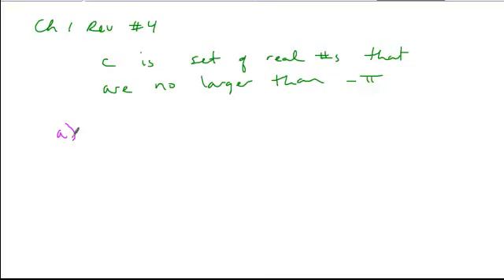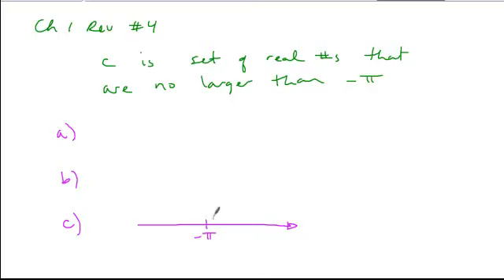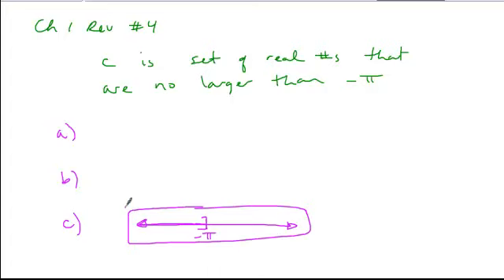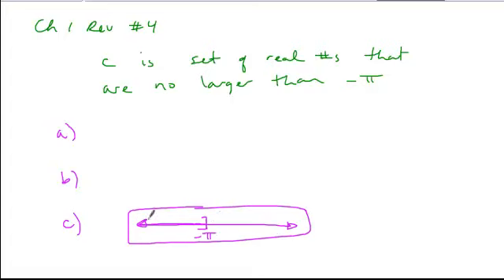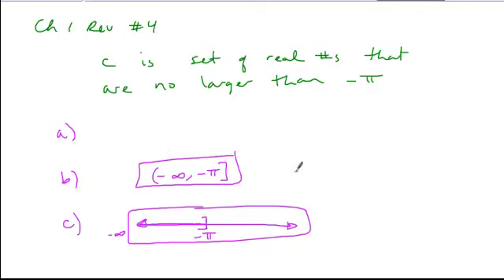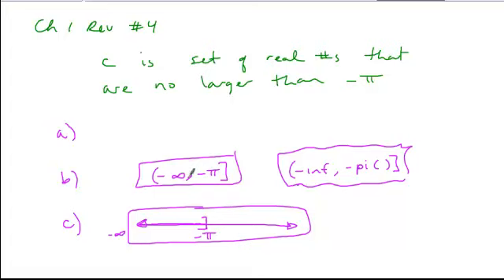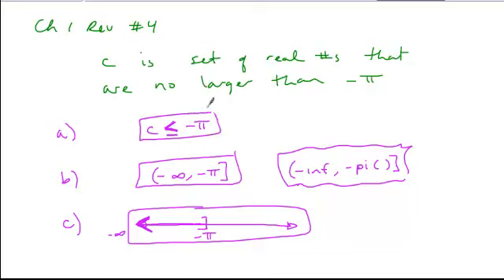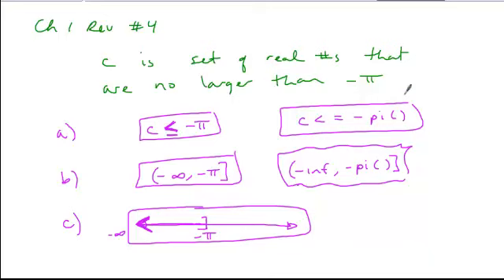ch1pre rev04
ch 1 precal prep review #4